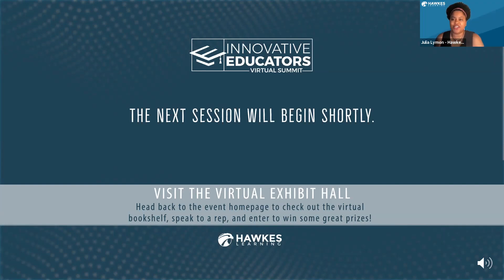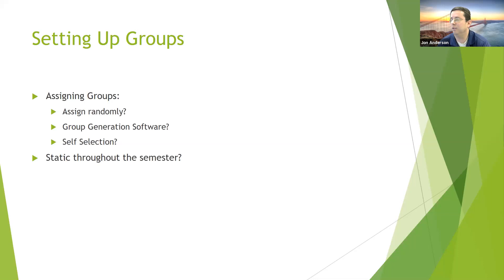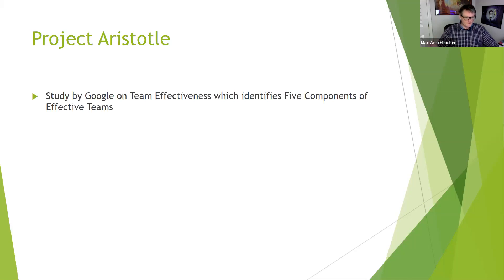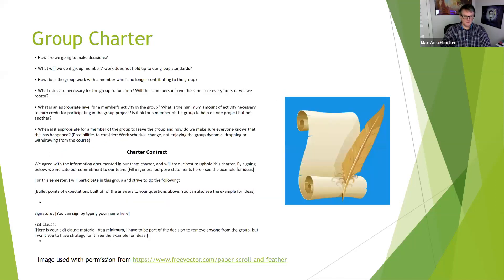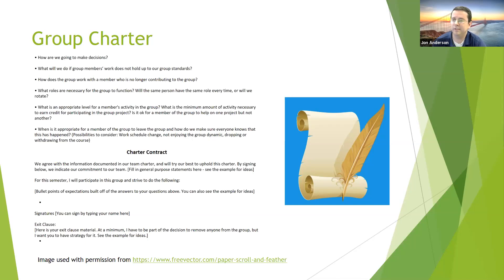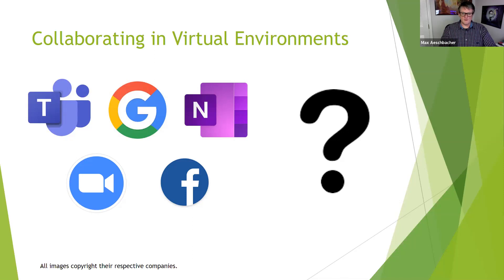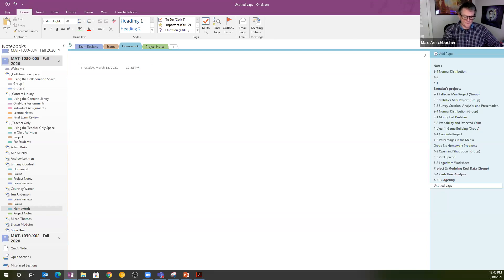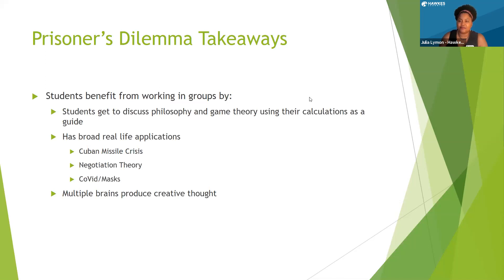IES 2021: Online Group Work for Math Students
This talk is for anyone teaching mathematics online. We’ve updated our presentation to include more technical information about the technologies we use, and how we use them. Additionally we will address some modern research on team effectiveness and discuss specifics of how to foster effective groups in your courses. Of course, we will also discuss some specific group projects we use and answer as many questions as we can along the way!